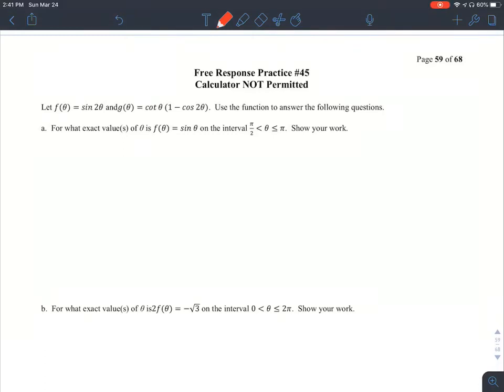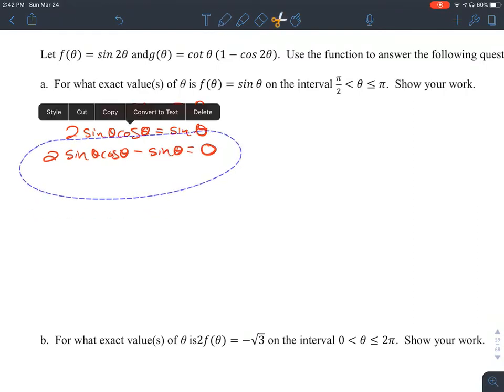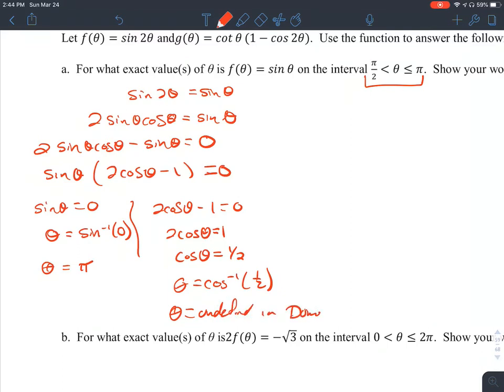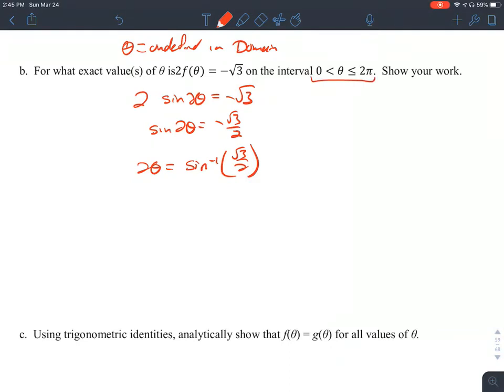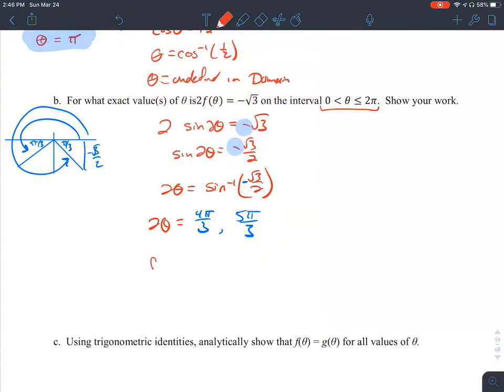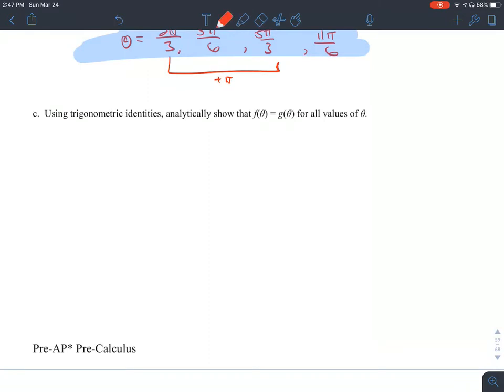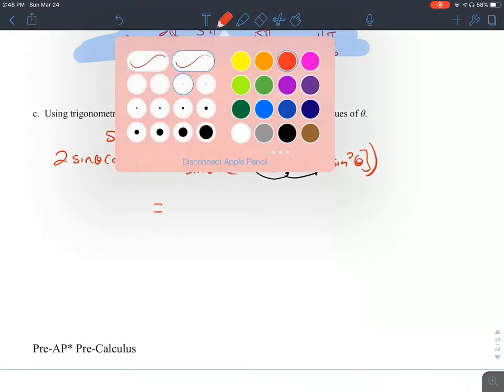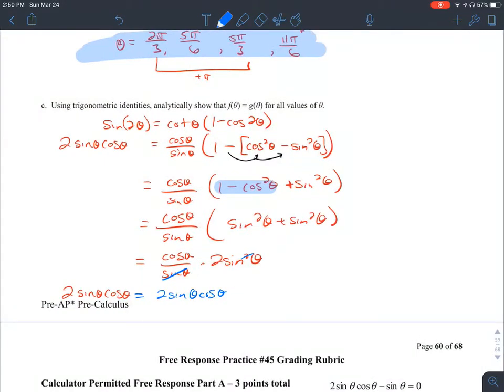Pre-AP Precalculus Free Response Practice #45